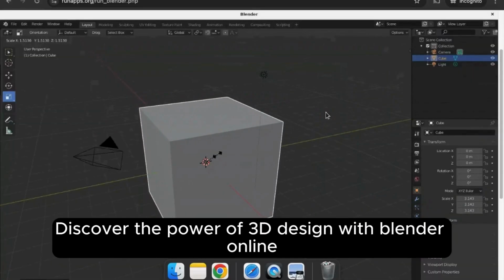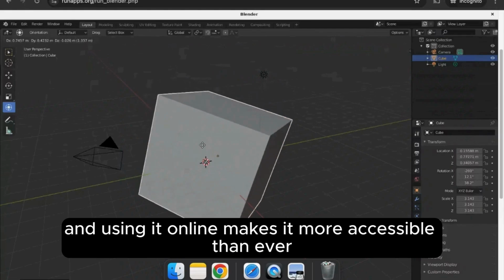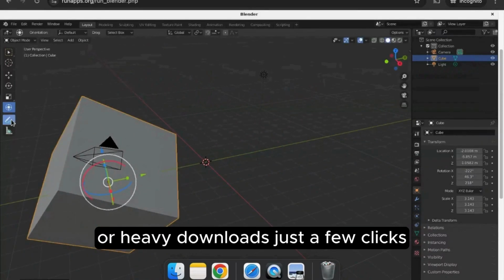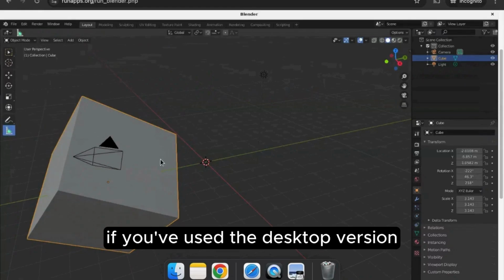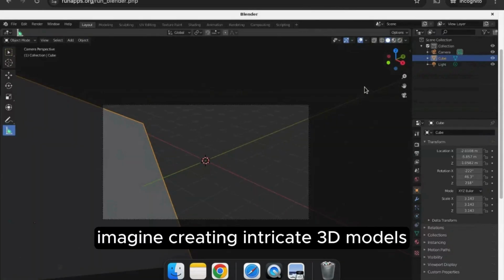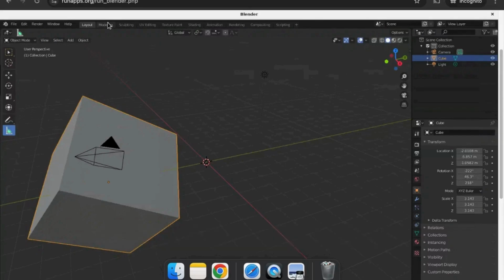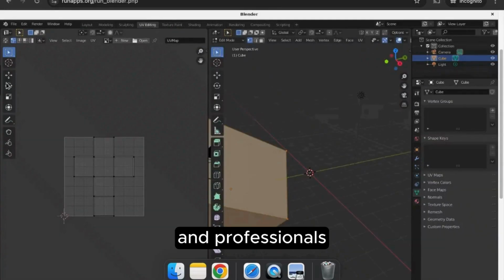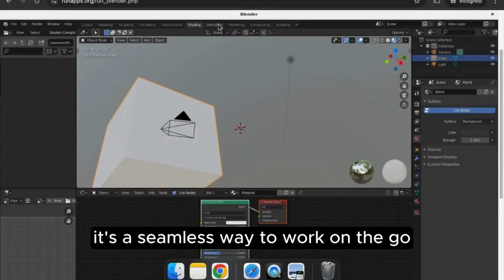Revolutionize Your Workflow: How to Use Blender Online with RunApps 🚀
Did you know you can now use Blender from any device without needing a high-performance computer? 🌍✨ With RunApps, working on your 3D projects is easier, faster, and more accessible than ever. In this video, I'll guide you step by step on how to use Blender online, the benefits of this groundbreaking tool, and how it has transformed my productivity as a 3D artist.

🔑 In this video, you'll learn:

What Blender Online with RunApps is all about.
How to start and manage your projects directly from your browser.
Key benefits like portability and cloud-powered performance.
Tips to maximize your experience and tackle potential challenges.
💡 Whether you're a professional 3D artist or a hobbyist, this guide will help you create from anywhere with ease. Don’t forget to check out the detailed blog post for more insights and tips! 🙌